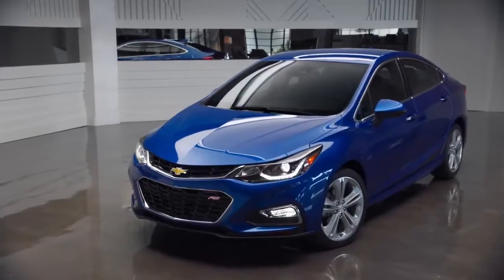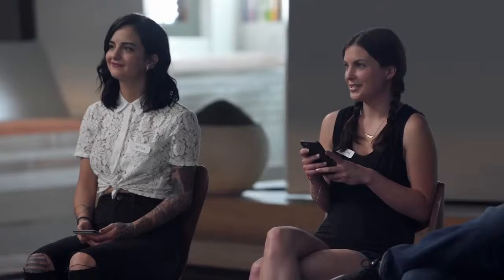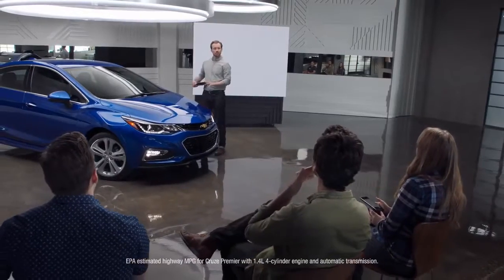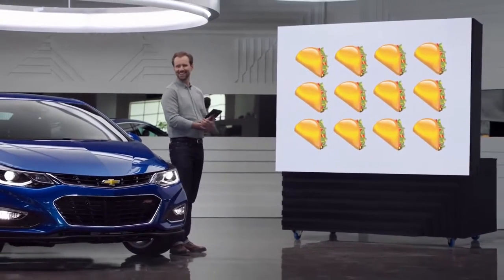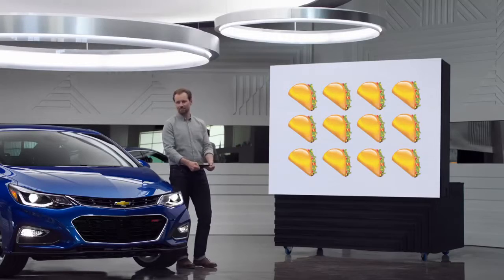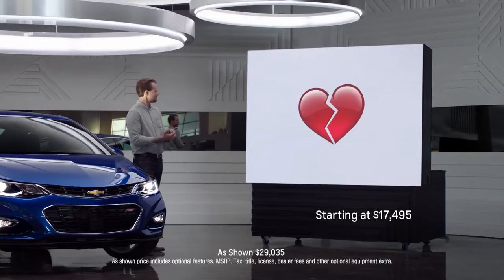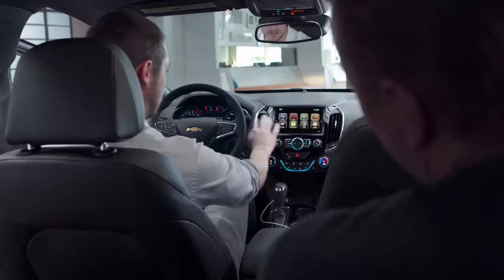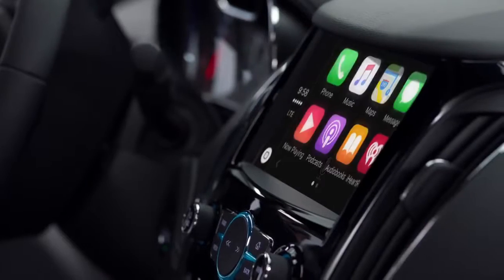The All-New 2016 Cruze - Emojis - Summit GM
The all-new 2016 Cruze has available built-in 4G LTE Wi-Fi, advanced phone integration and a stylish design. How would you describe the most connected car in its class*?

AMVIC Licensed